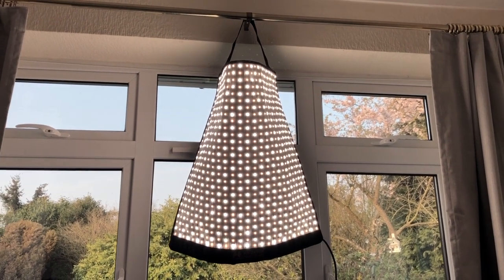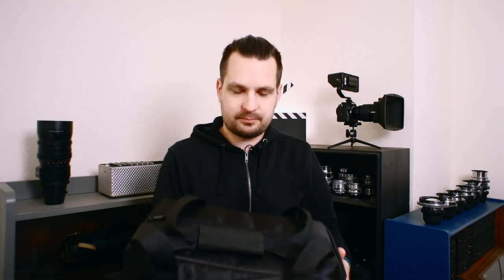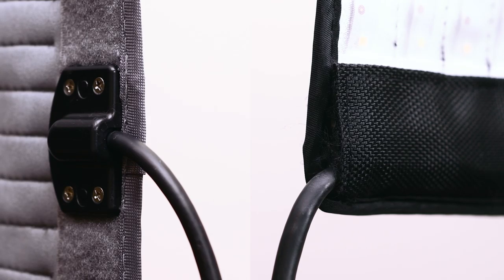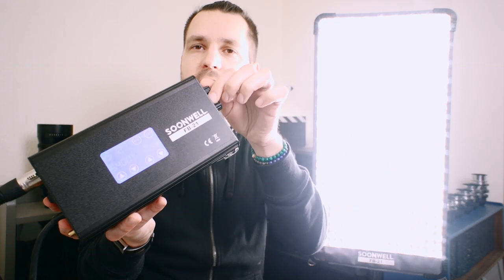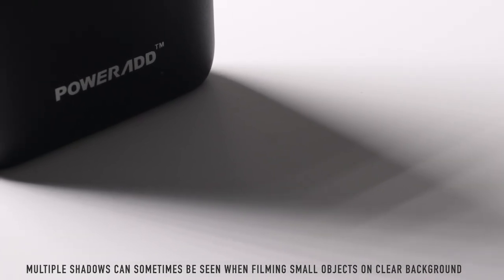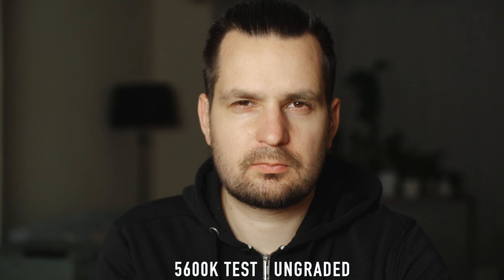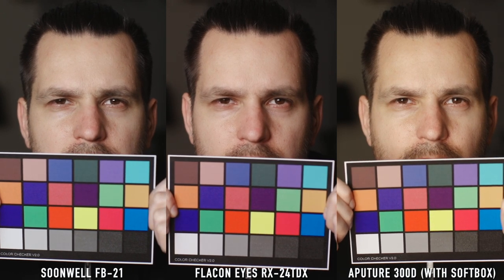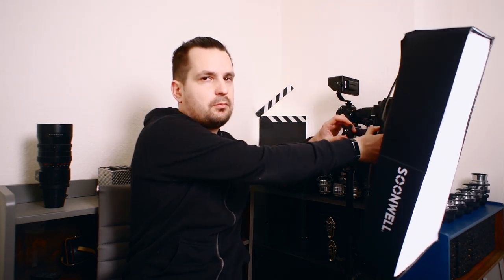Thin, Flexible & Versatile 2x1 LED Light | SOONWELL FB-21 REVIEW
Soonwell FB-21 on Amazon

This light was provided for the review free of charge by Soonwell. However, it had no say or any influence on the contents of this video. All the opinions and thoughts in are always 100% mine.